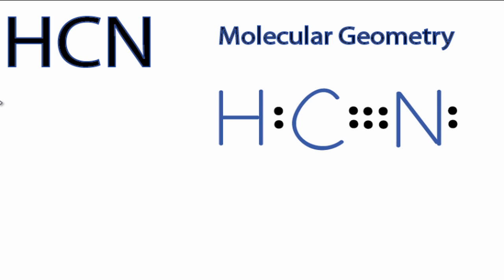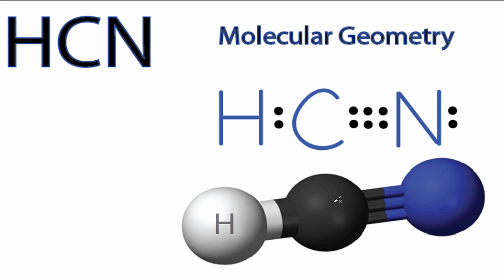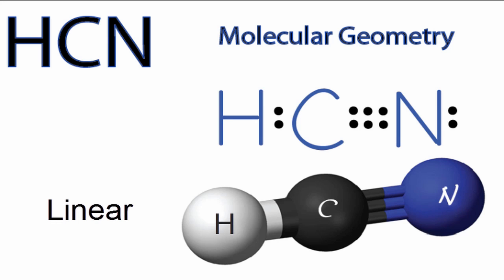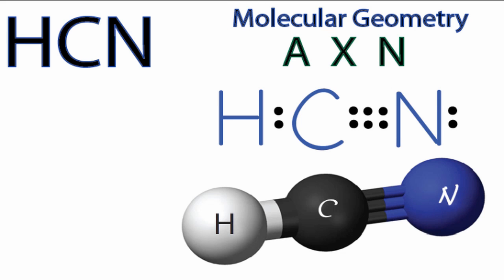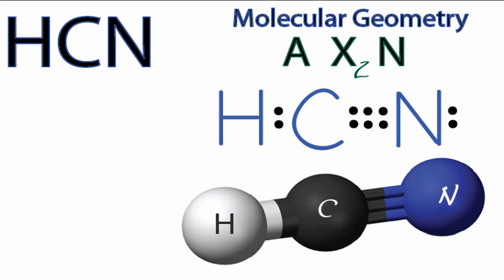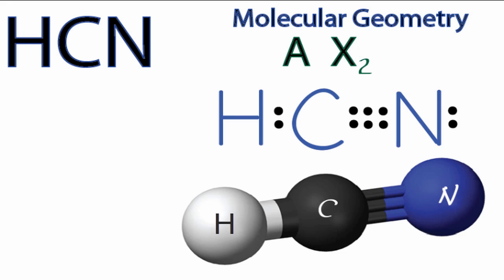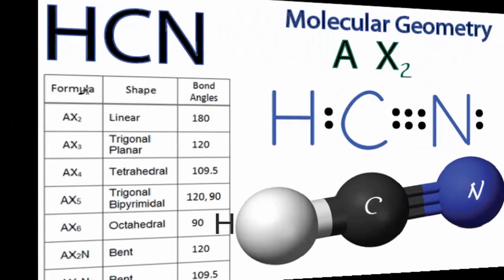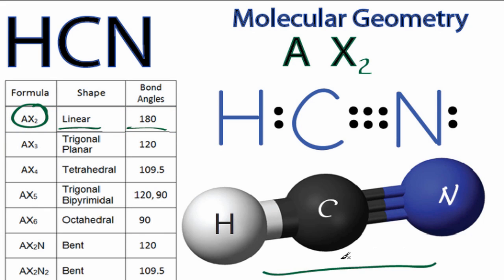HCN Molecular Geometry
A quick explanation of the molecular geometry of HCN including a description of the HCN bond angles.

Looking at the HCN Lewis structure we can see that there are two atoms attached to the central Carbon (C) atom and that there are no lone pairs of electrons (on the central C).  Based on VSEPR Theory (Valence Shell Electron Pair Repulsion Theory) the electron clouds on atoms around the C will repel each other.  As a result they will be pushed apart giving the HCN molecule a linear molecular geometry or shape.

The HCN bond angle will be 180 degrees since it has a linear molecular geometry.